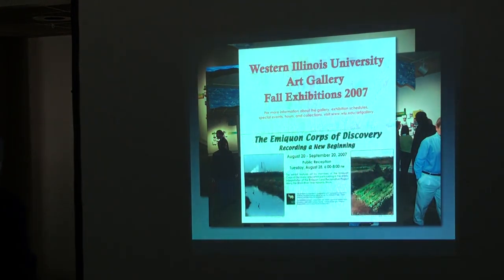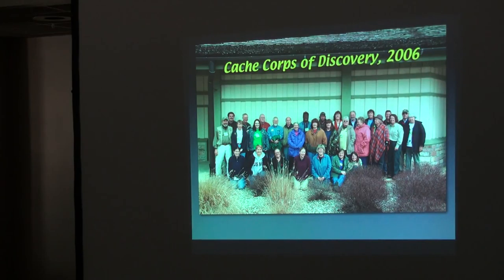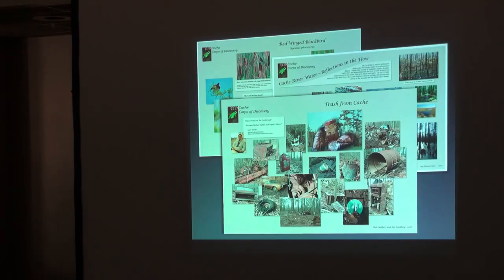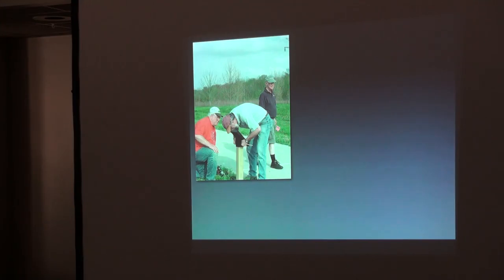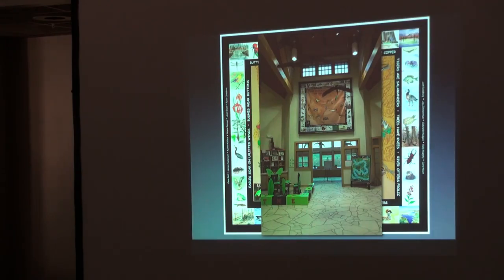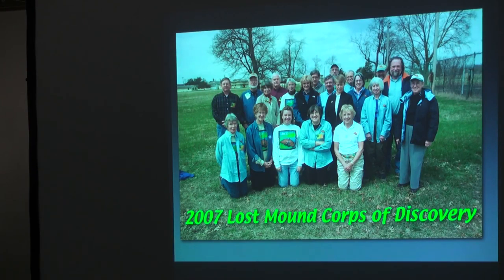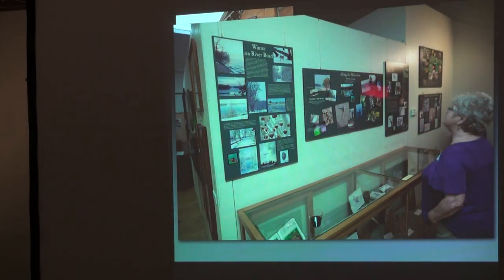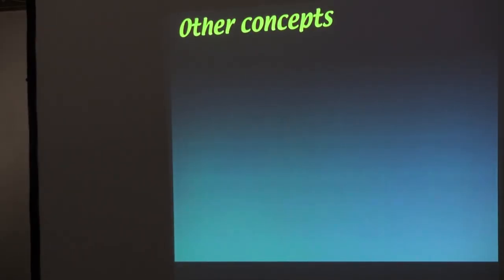ECD Session 4 part 2